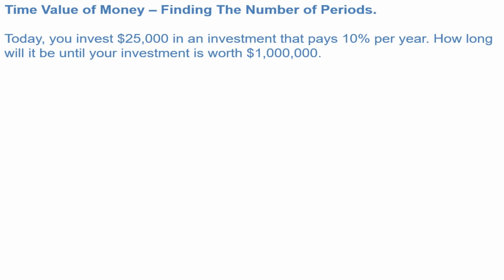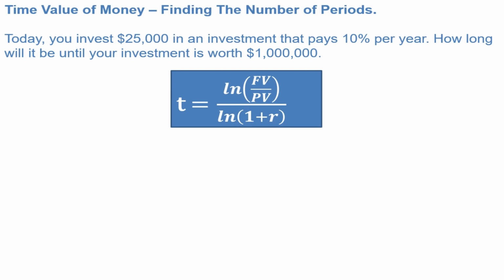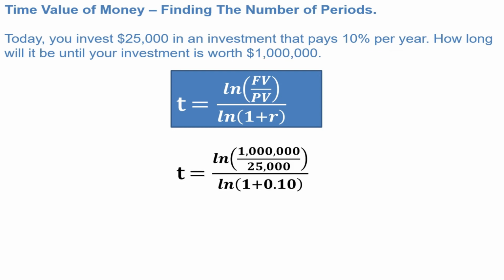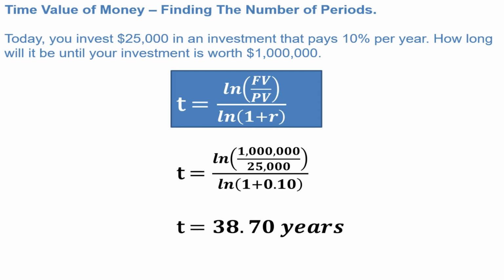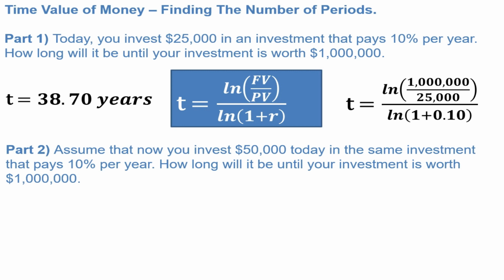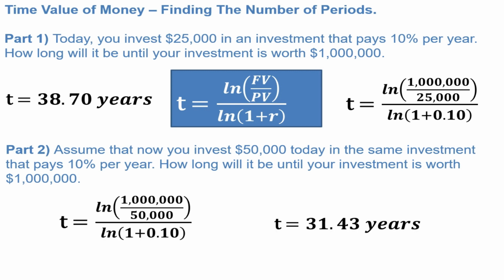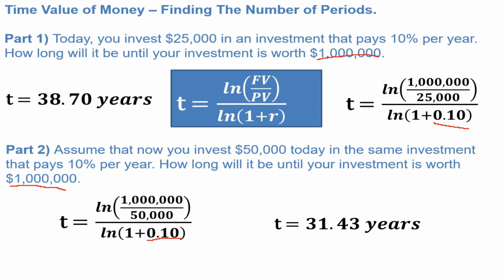Finding The Number of Periods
In this video, I go over a problem where we are given the present value, future value and interest rate. Using this information, we must solve for the number of periods.